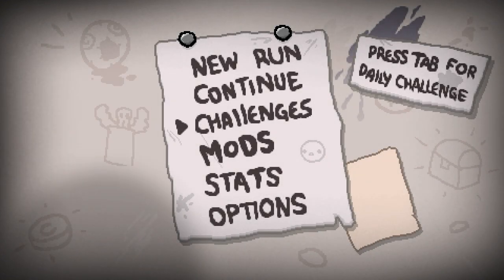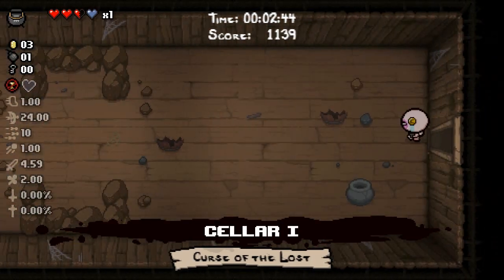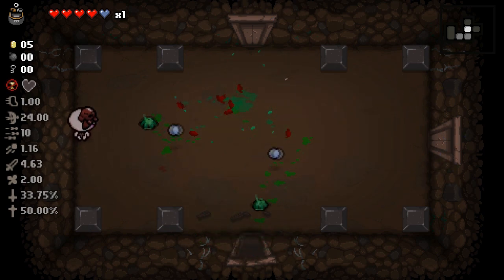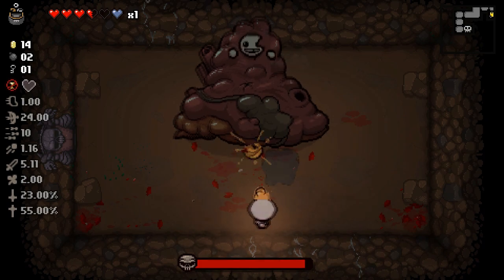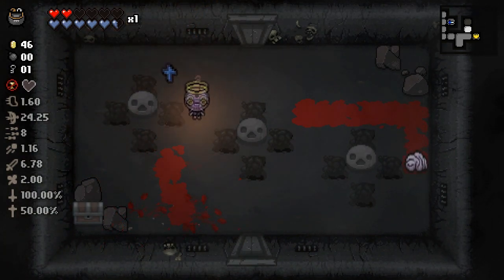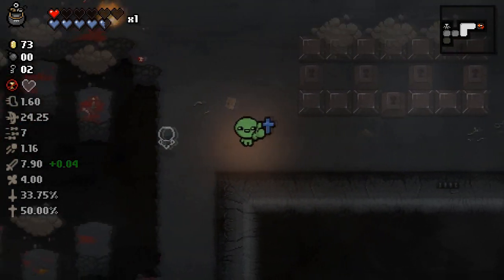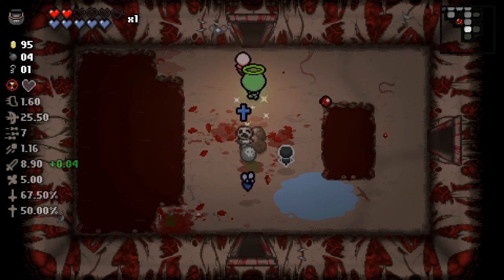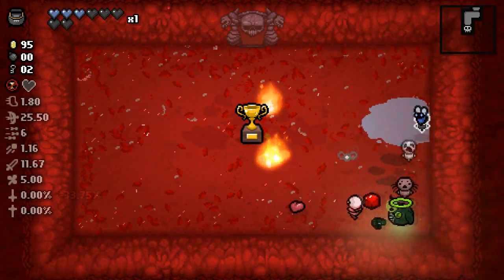The Collector Challenge! - BINDING OF ISAAC ALPHABIRTH - Ep.6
THIS CHALLENGE IS MEDIOCRE, IMO.

Shout out to TURTLE TURTLE, BRIST, SQUIDPEX AND BIGBADBEAR for donating!

Mod-